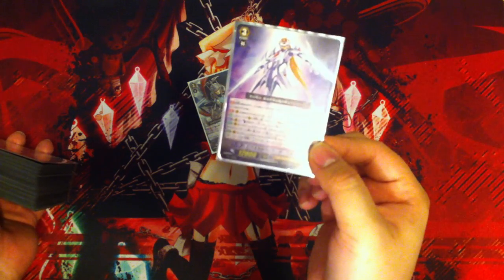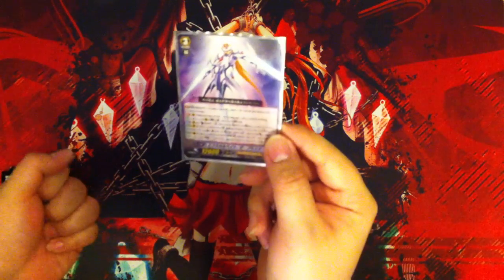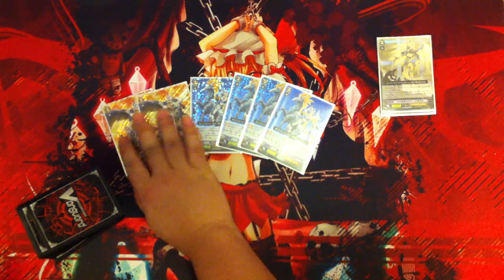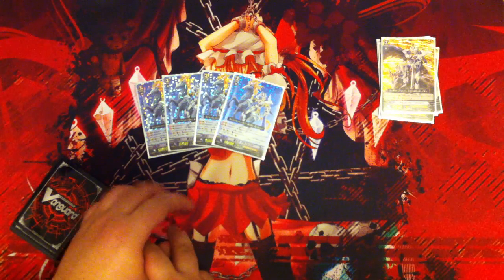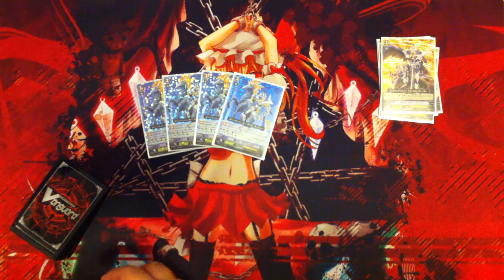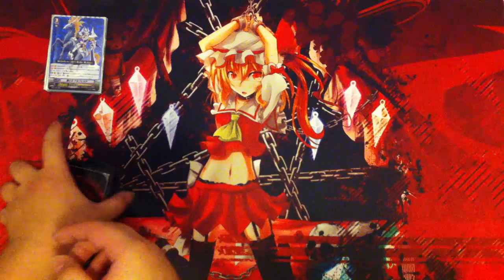Cardfight!! Vanguard Chan's Blaster Deck